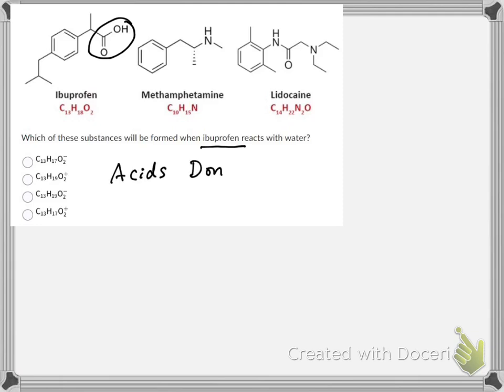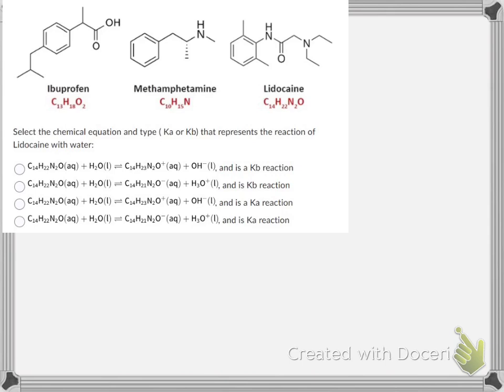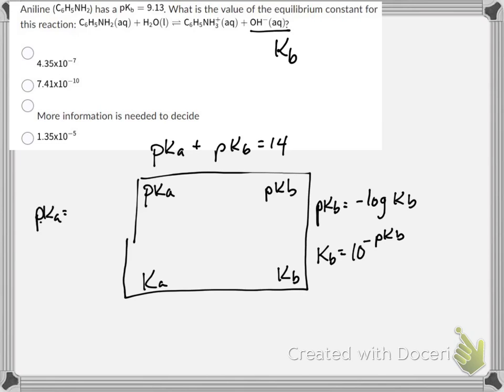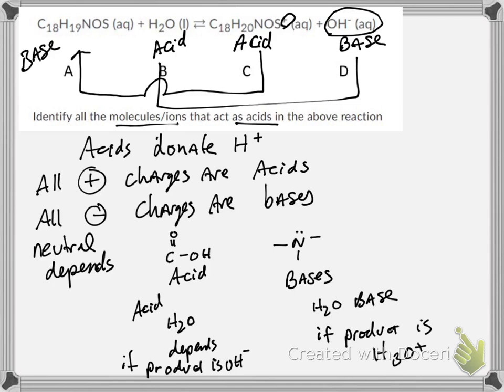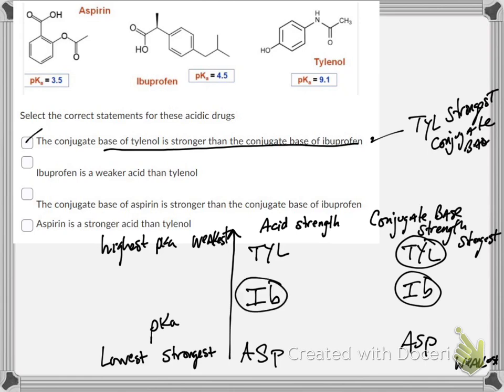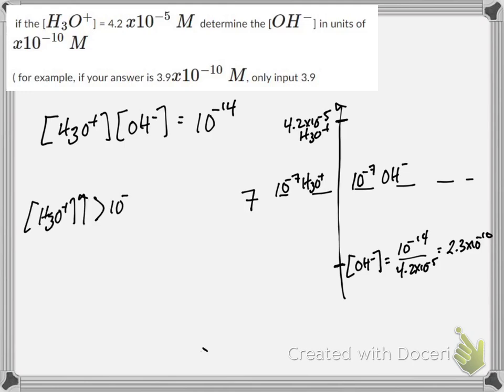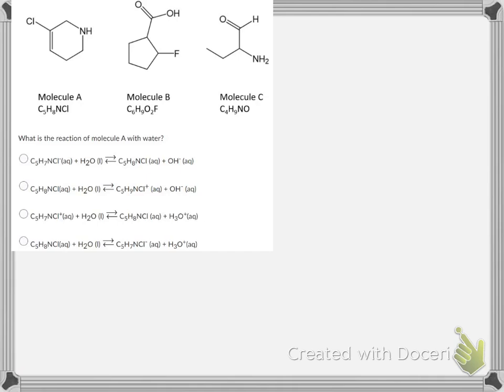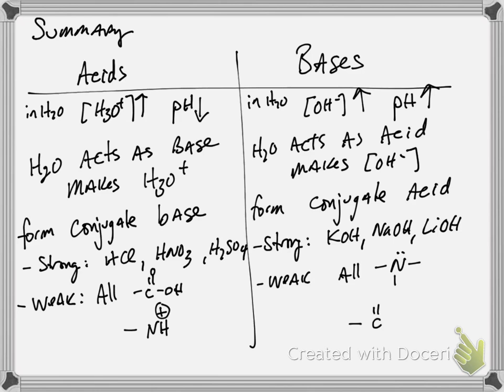U6M1 HW Review PQ 5 Review